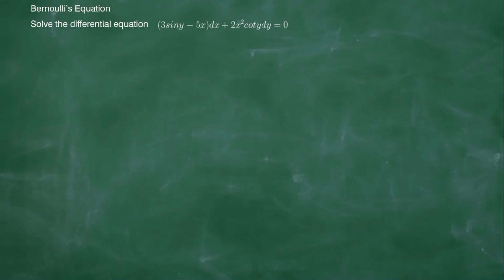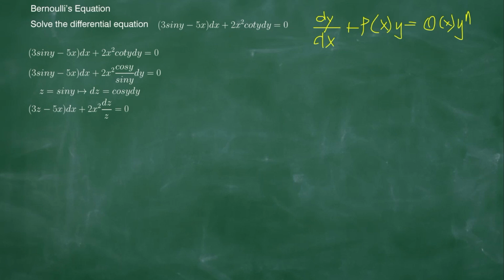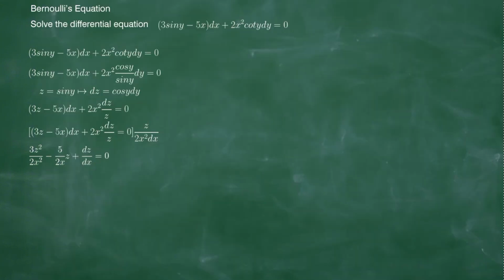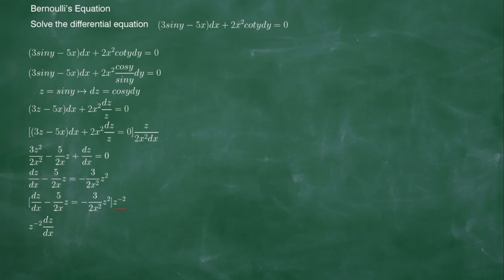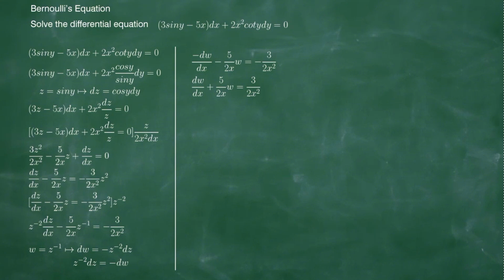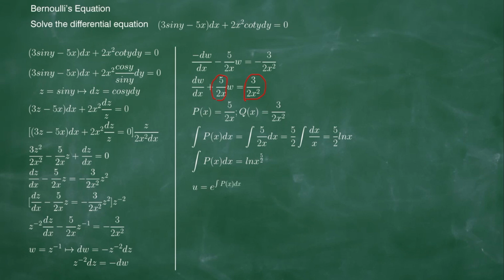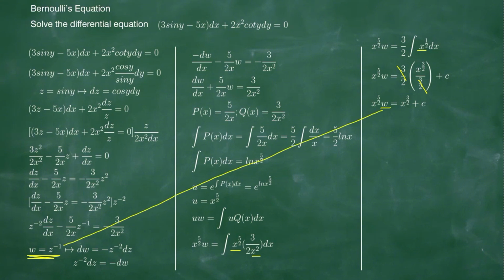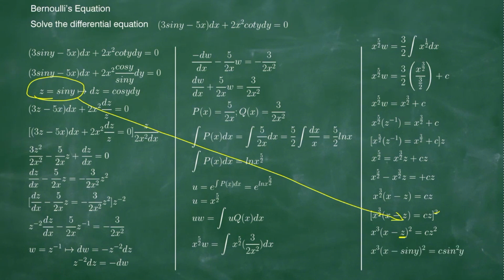Bernoulli's Equation (3siny-5x)dx+2x^2cotydy=0